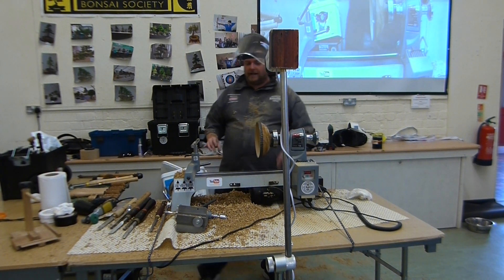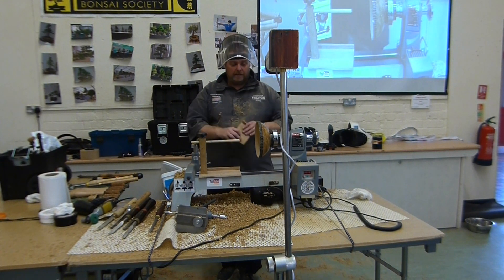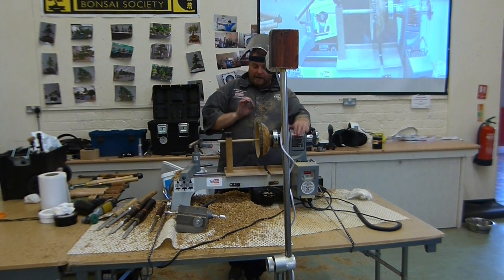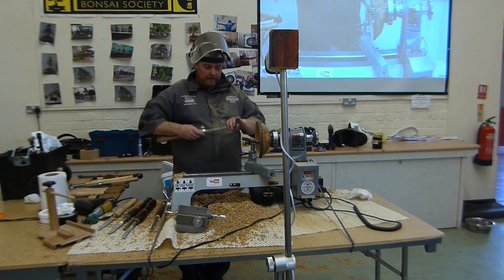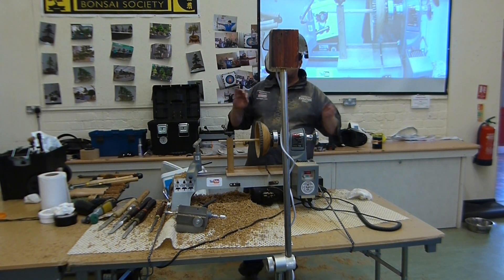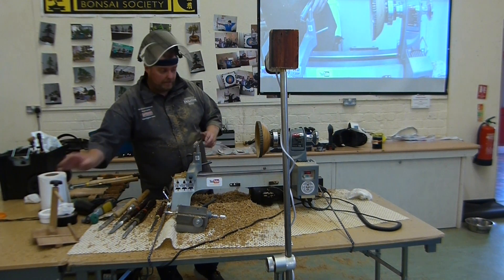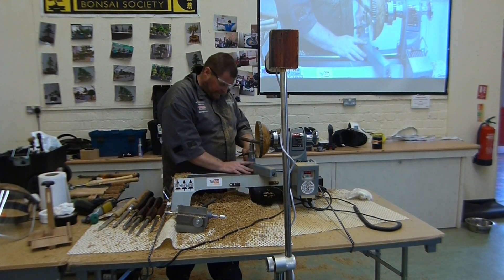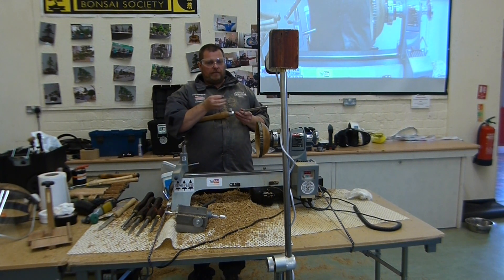BlindTurner WA5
Chris Fisher demo